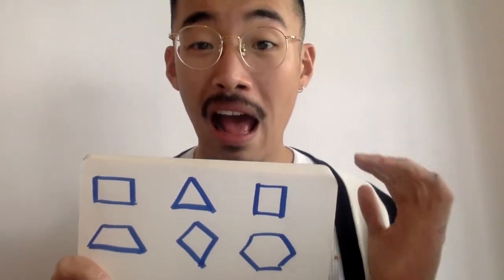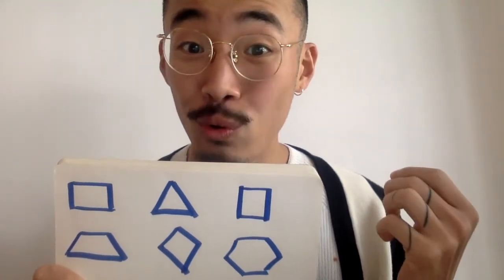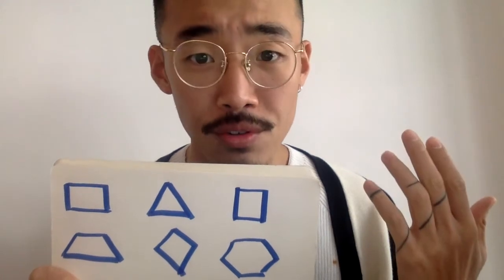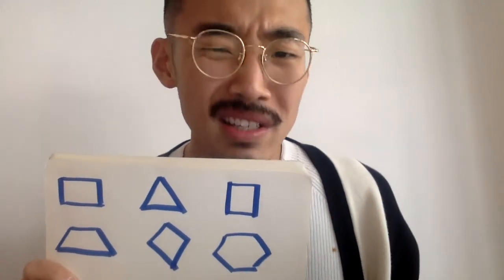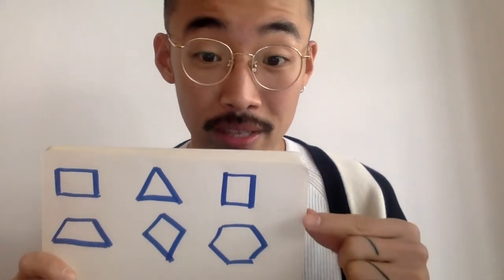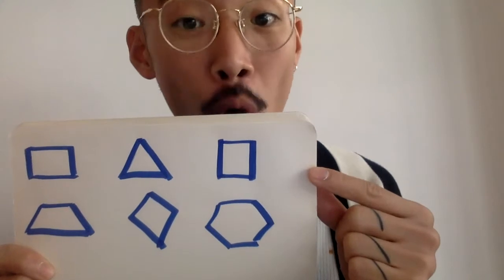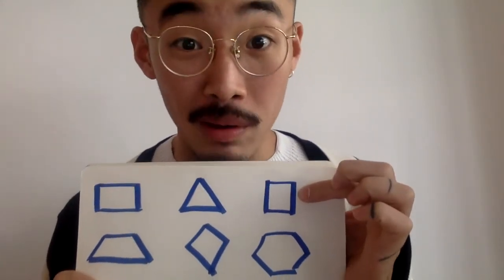Wednesday 5th February - Math 2D shapes